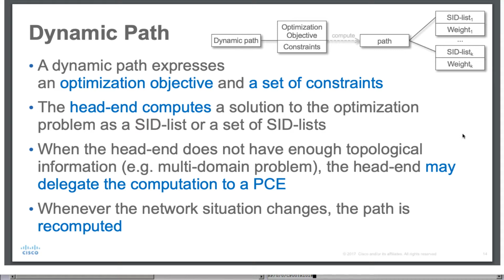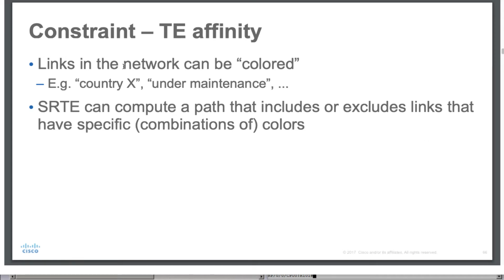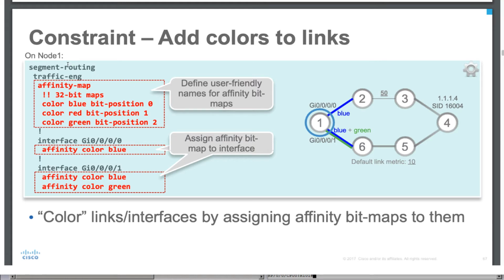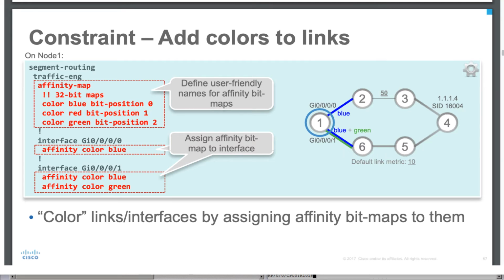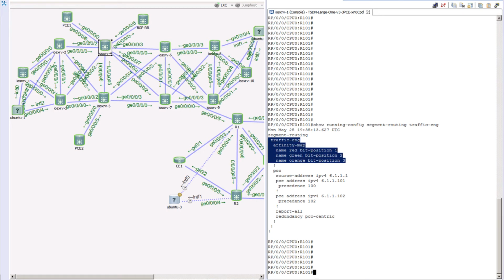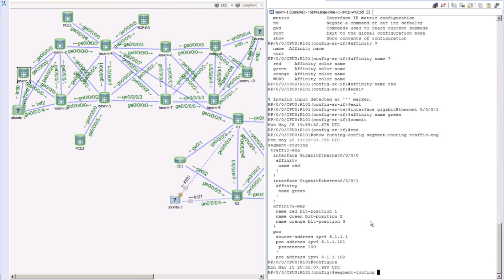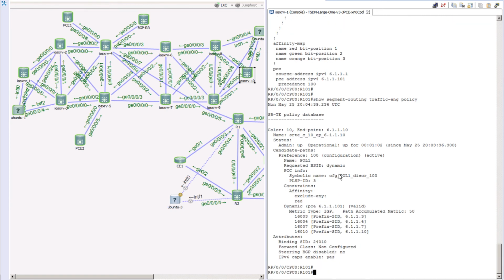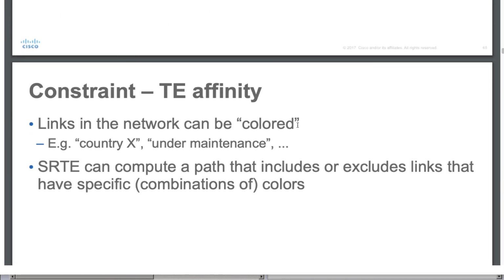SR-TE - Constraint - TE-Affinity - intro & hands-on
SR-TE - Constraint - TE-Affinity - intro & hands-on | SR-TE - Constraint - Affinity or TE-Affinity - hands-on | Learn to use constraints as part of SR-TE dynamic path policies | We'll learn to use te-affinty constraint | Segment Routing